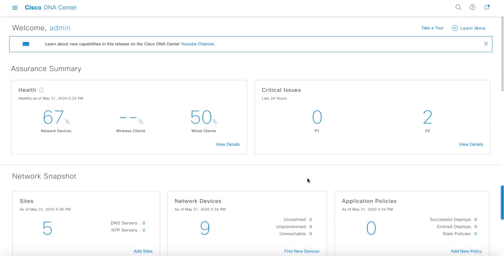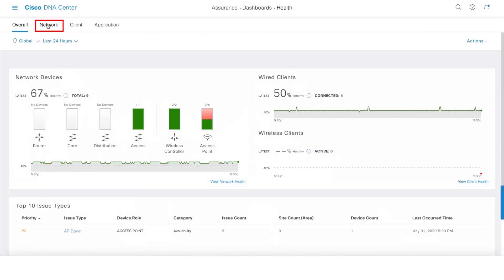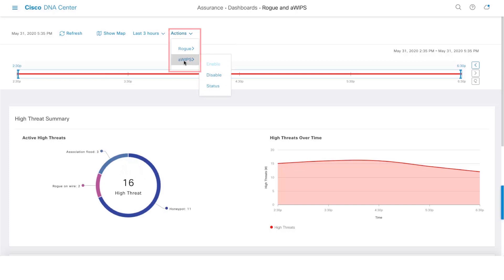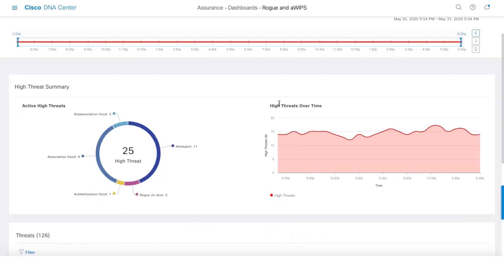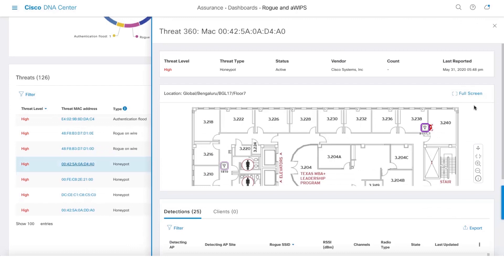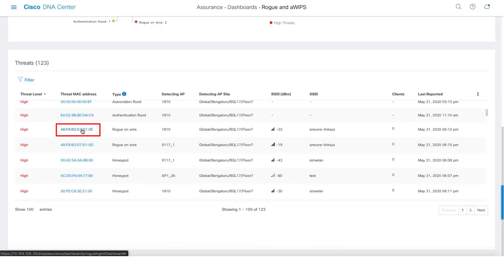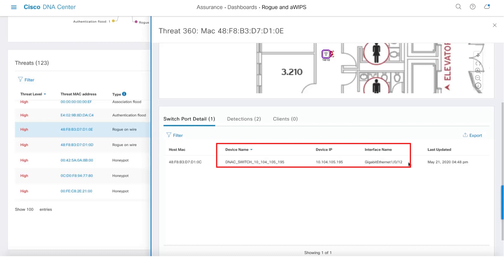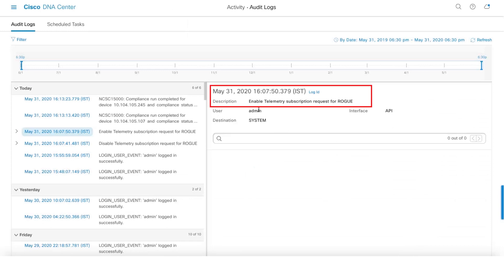Cisco DNA Center Rogue Management and aWIPS (Release 2.1.x)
Defend your network against wired and wireless threats using Cisco DNA Center.